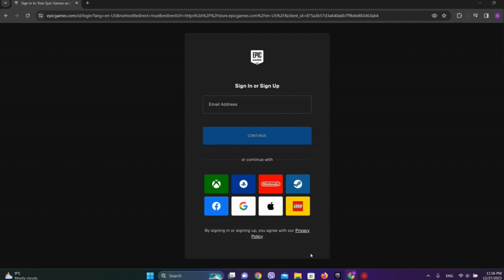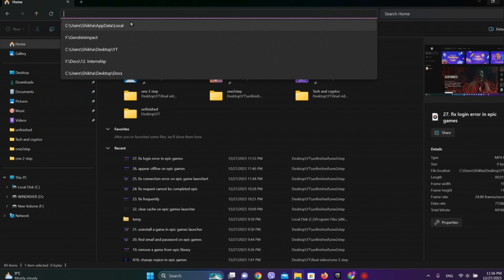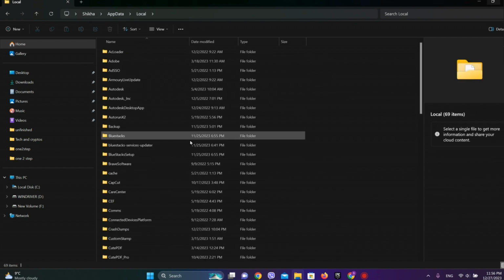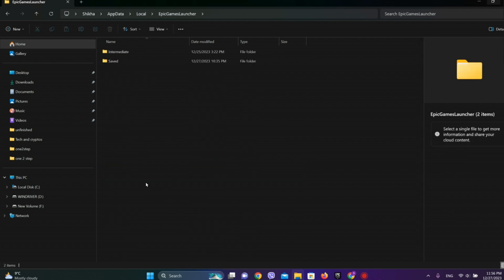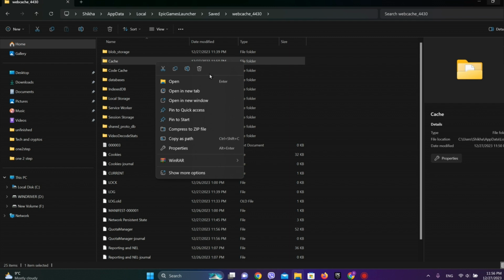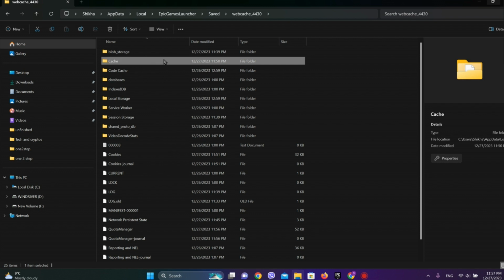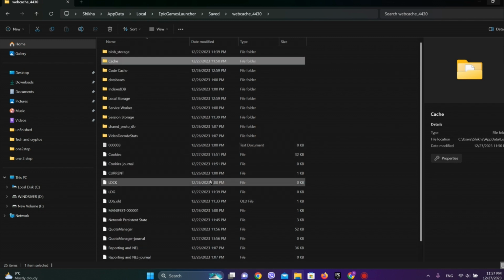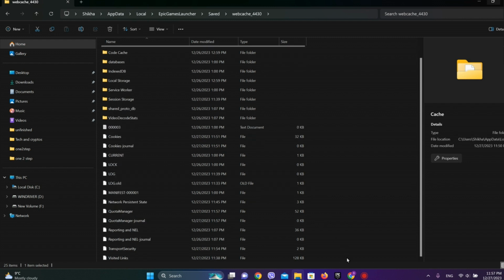How to Fix Login Loop Error on Epic Games (EASY!)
This video walks you through the step-by-step process of how to fix login loop errors in epic games. Watch the video till the end and learn the steps in detail.